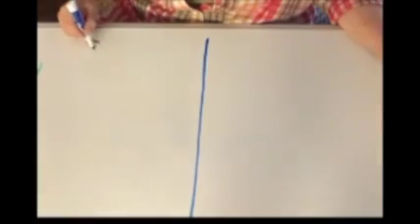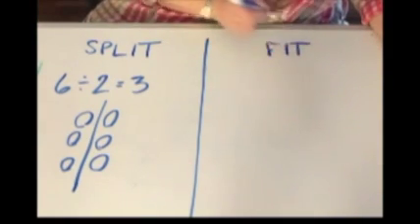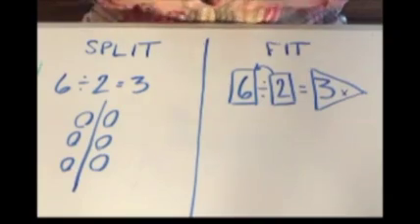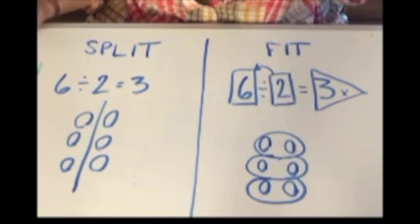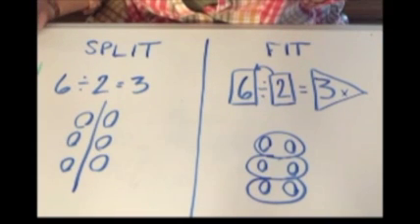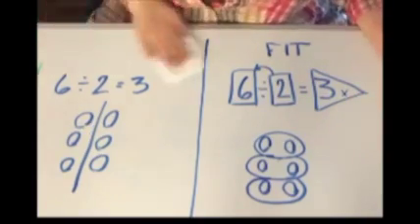why do students HATE math